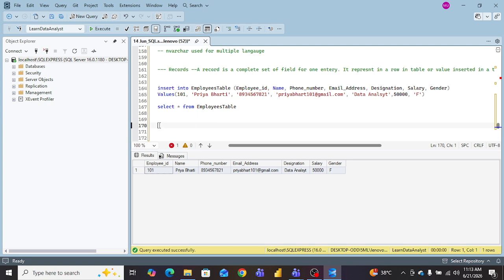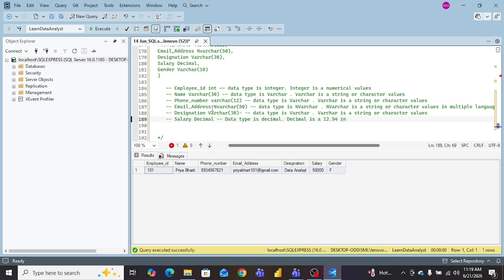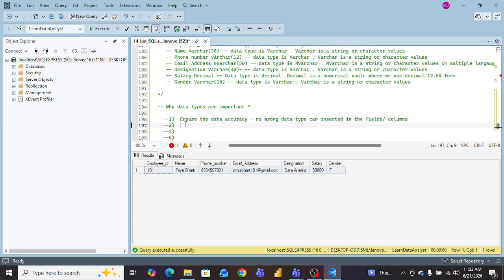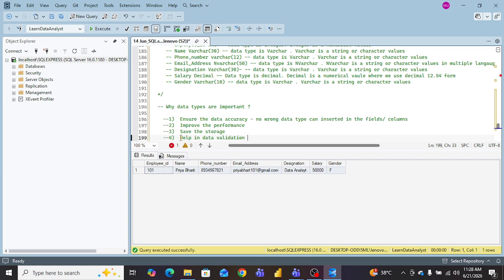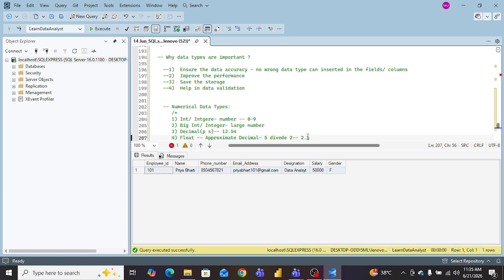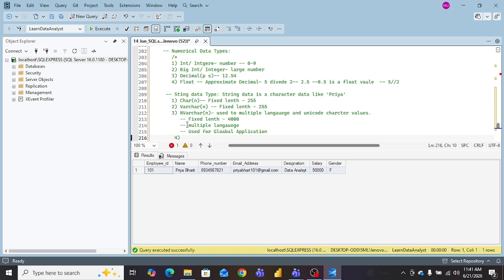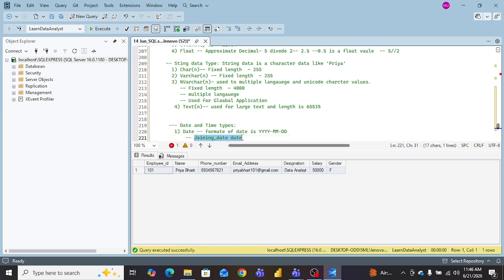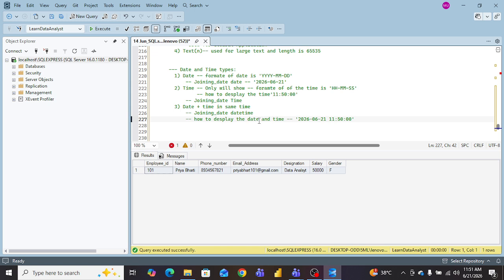SQL Server Data Types: The Ultimate Guide to Accuracy & Performance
Stop wasting storage and losing data accuracy!

In this tutorial, we are diving into the backbone of database design: SQL Server Data Types. Choosing the right data type isn't just about making your table work—it’s about ensuring your data is accurate, your queries are fast, and your storage is efficient.

In this video, you will learn:

** Why Data Types Matter: How they improve performance and help with data validation.
** Numerical Types: When to use INT vs BIGINT vs DECIMAL for precision.
** Mastering Strings: The difference between CHAR, VARCHAR, and NVARCHAR for global applications.
** Date & Time: How to correctly format and store temporal data (YYYY-MM-DD).
** Practical Examples: Watch as we build a professional EmployeesTable using the best practices for each column.
SQL Syntax Covered:

-- Creating a table with precise data types
CREATE TABLE EmployeesTable (
  Employee_id int primary key,
  Name Varchar(30),
  Email_Address Nvarchar(50), -- Unicode support
  Salary Decimal(10,2),       -- Precision for money
  Joining_Date Date           -- Efficient date storage
Timestamps: 0:00 - Why Data Types are the Foundation of SQL 2:15 - Numerical Types (Int, Decimal, Float) 5:30 - String Types (Varchar vs NVARCHAR) 8:45 - Handling Date and Time Correctly 11:20 - Building the EmployeesTable (Hands-on) 14:10 - Performance & Storage Tips

👍 Like the video if this helped you choose the right data type!